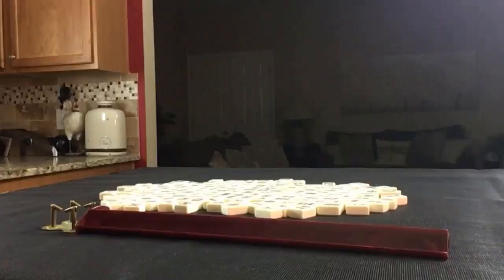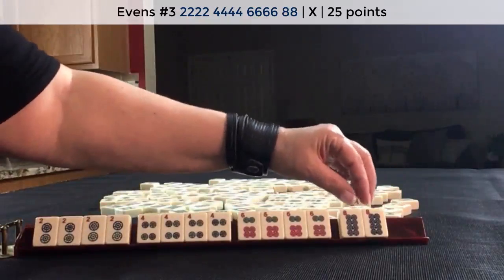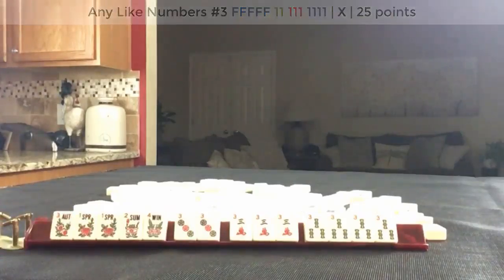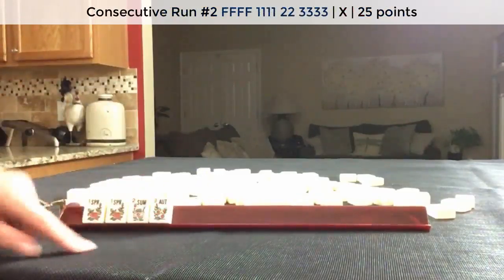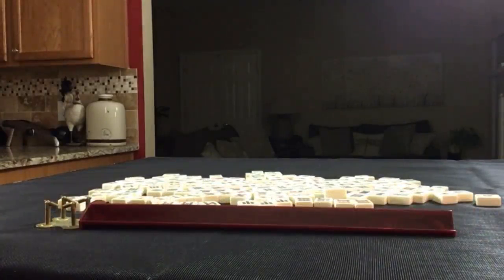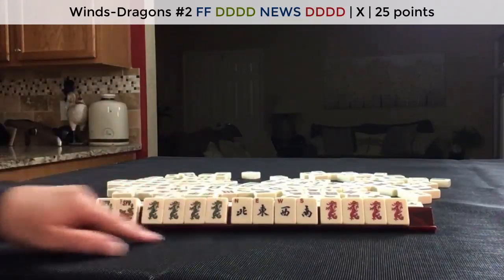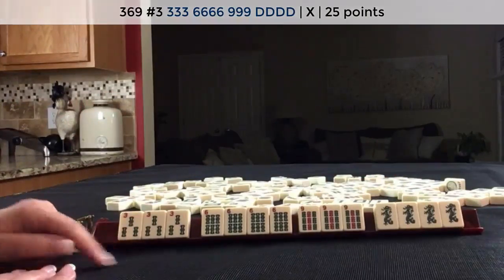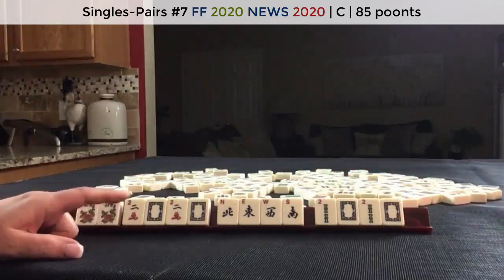National Mah Jongg League 2020 Category Modeling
Study the National Mah Jongg League 2020 card by doing a hands on exercise called Category Modeling.  Build each hand and modify it based on the text in the parenthesis.

Throughout this video and when you play mah jongg, remember that jokers can be used in a block of three identical tiles or more (i.e., pung, kong, quint, sextet).  Jokers cannot be used in place of a single tile (i.e., 24, 48, 2020, NEWS) or be part of a pair

Michele Frizzell
Instructor, Author, Speaker
6175 Hickory Flat Hwy Ste 110-335